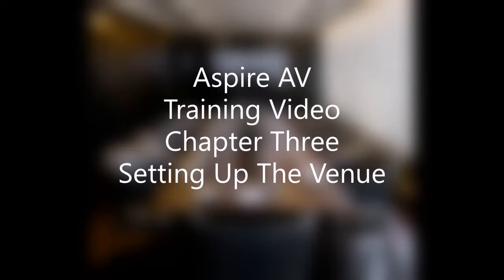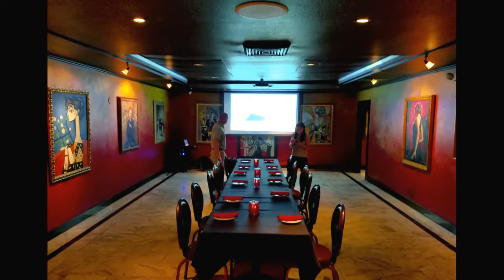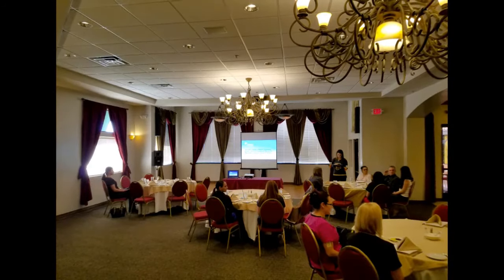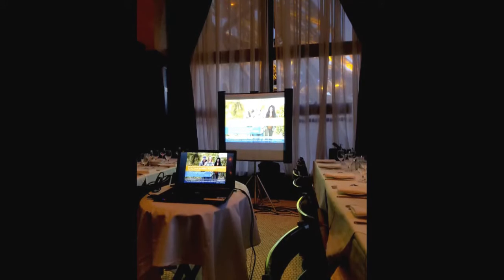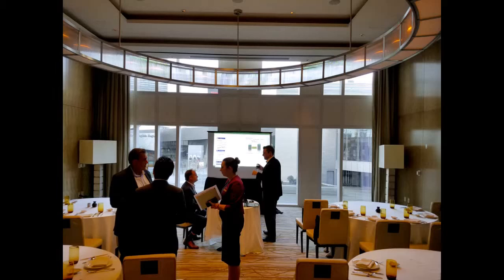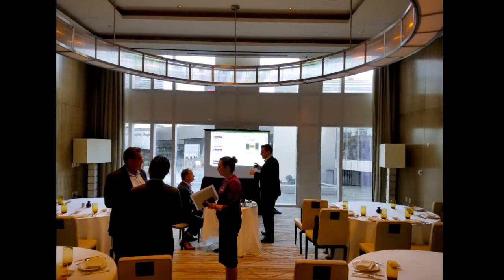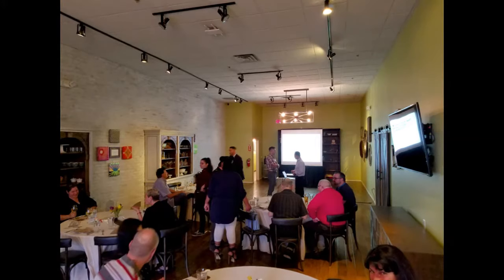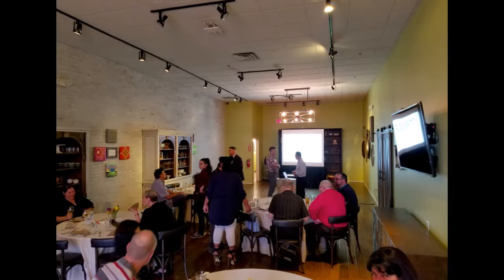Aspire AV Training Video Chapter Three Setting Up The Venue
Setting Up The Venue Guidelines - Orientation - Taping